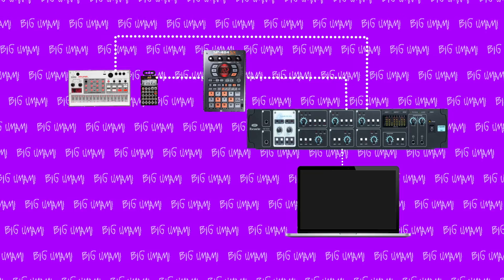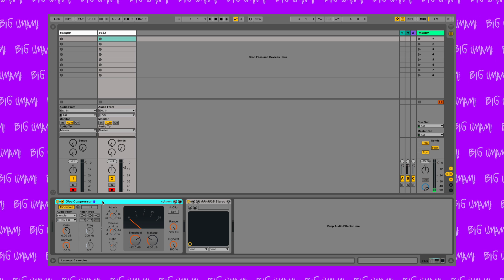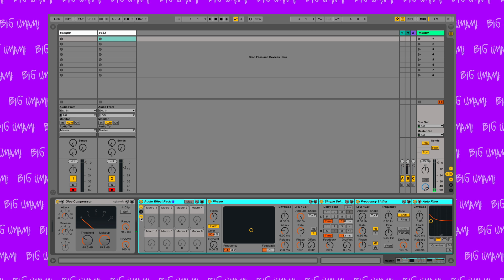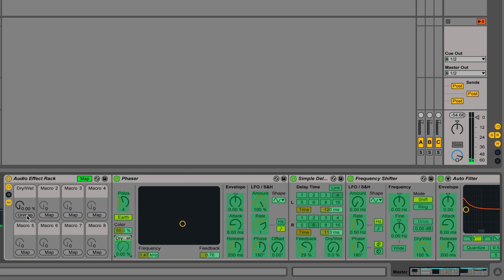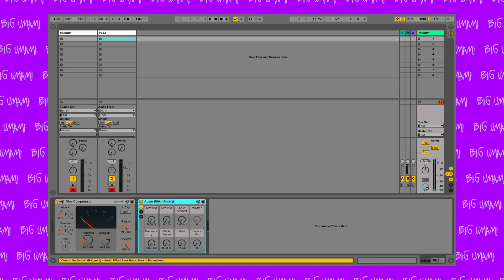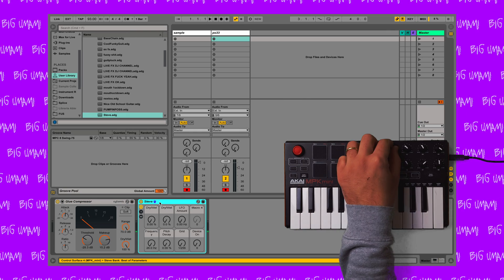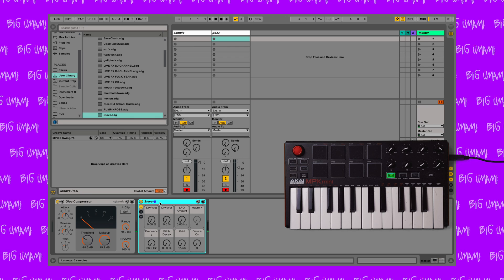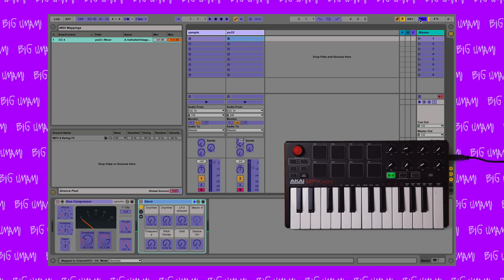turn your DAW into a (fully customisable) FX unit for your hardware synths and samplers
ever since the very first video I’ve uploaded on this channel, this has been by far the most asked question: "how do you connect your mpk to your volca/po33 to get those sweet fx?" and the answer is... I don't! the MPK is connected to my computer.

in fact, if you already have a computer, a soundcard and a DAW like ableton live, there ain't a more powerful, flexible, and CHEAP option in terms of effects units for your synths and samplers.

however, this setup is not the simplest thing in the universe, so I decided to go deep in this tutorial and tell you all about it.

if you think my music, videos or mixes are worth buying me a coffee, I'd love to have it :)